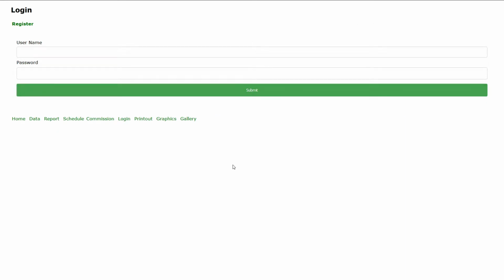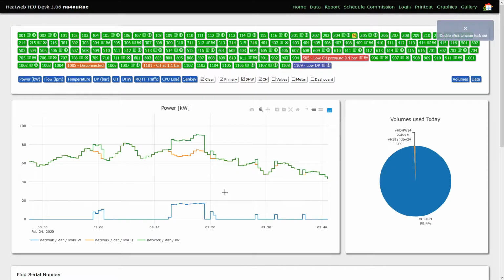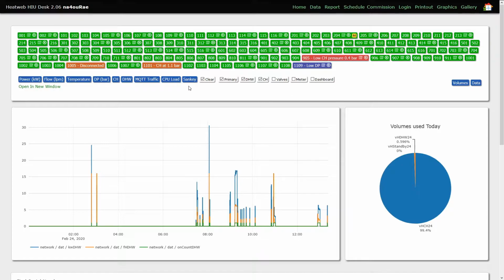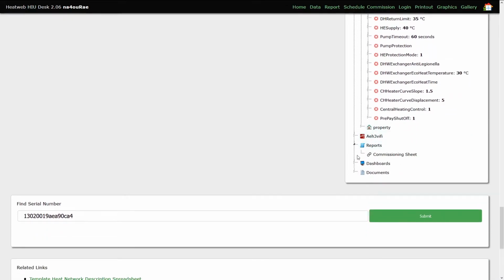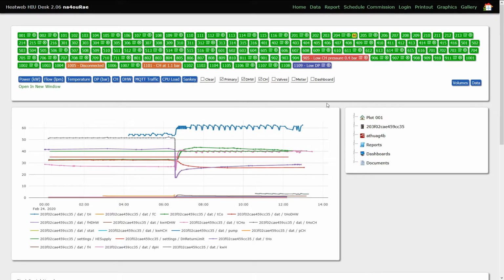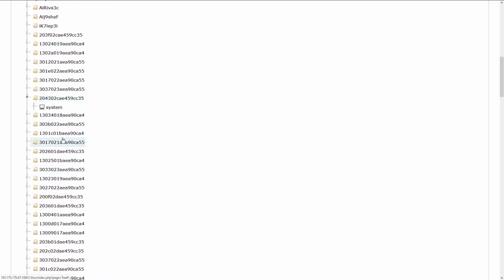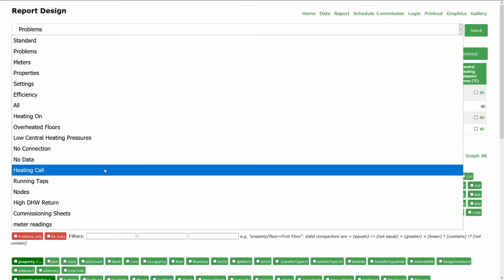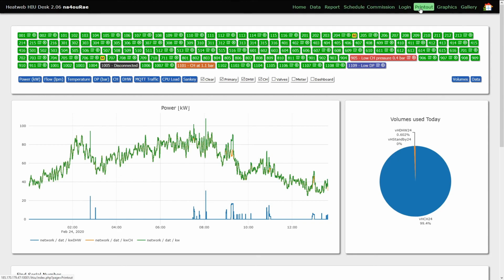Heatweb HIU Desk, Part 1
An introduction to the Heatweb HIU Desk from Thermal Intergration. In part 1 we look at the home screen as well as reporting.